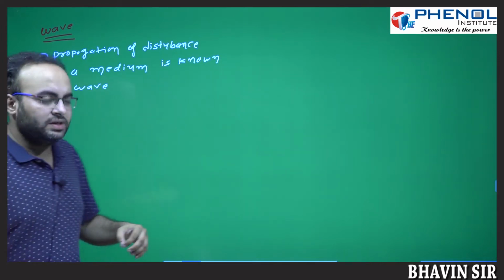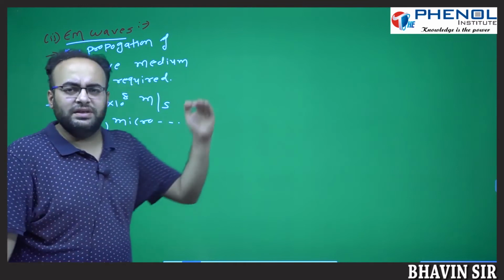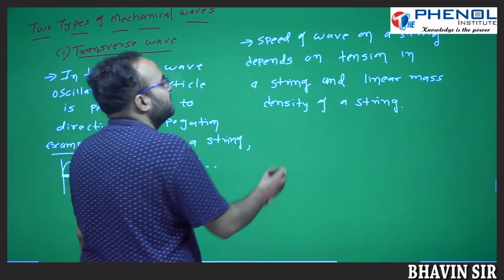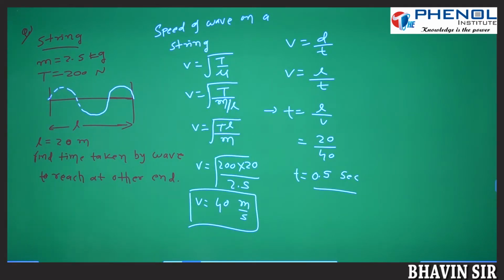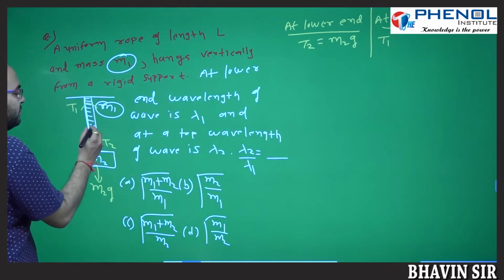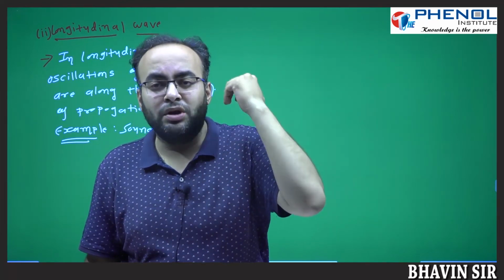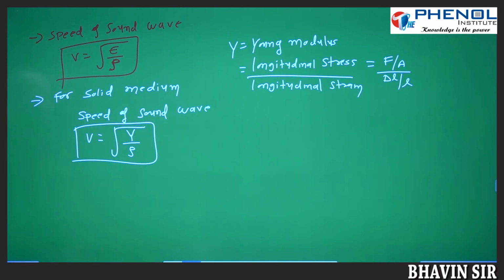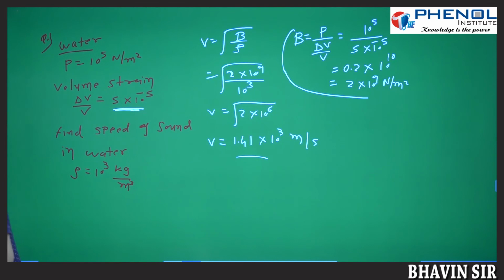EM WAVE L 1